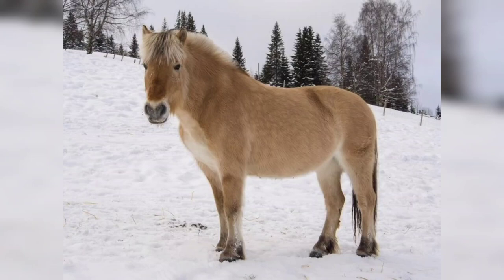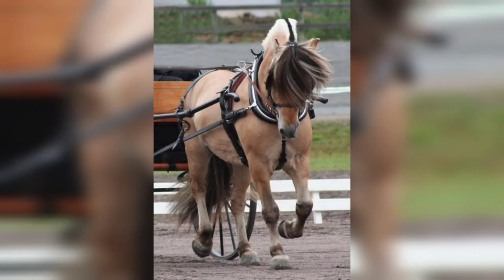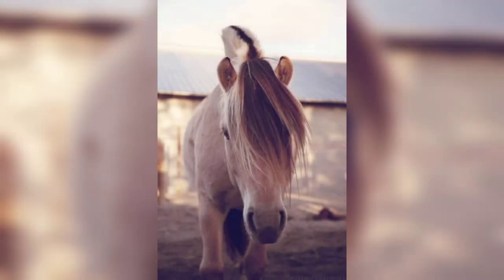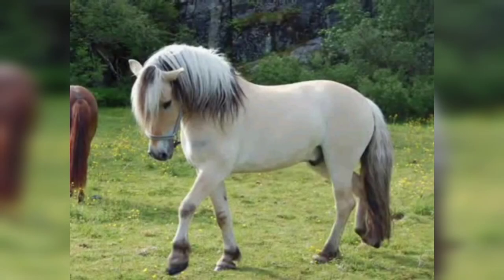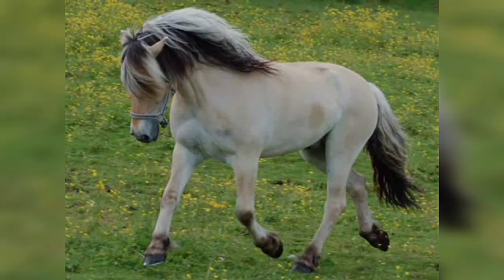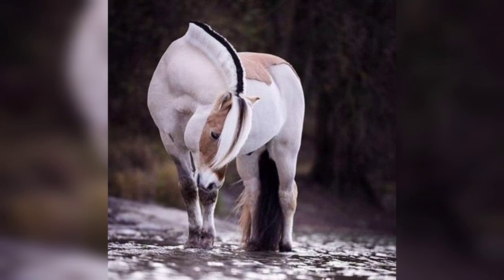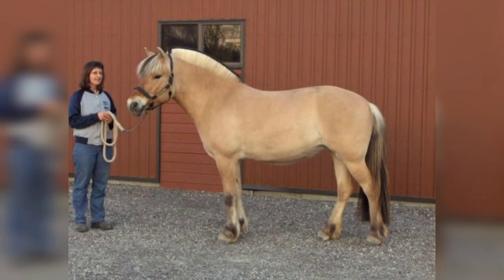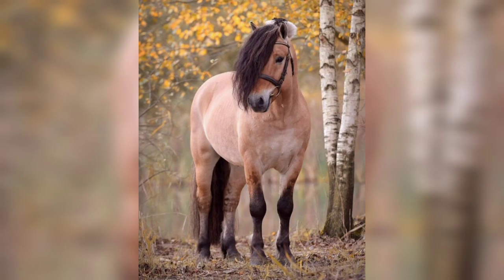The Norwegian Fjord Horse: A Perfect and Beautiful Horse for Any Adventure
The Norwegian Fjord Horse is a gorgeous, vigorous pony standing between 12 and 14 hands high. Fjord Horses are famous for being sure-footed and level-headed, making them popular for many different occasions. They are renowned for their striking dun color, which is characterized by a light body color with a dark mane, tail, and dorsal stripe.
These Horses are thought to be one of the world’s oldest horse breeds. Fjord Horses are considered a national treasure in Norway. They are used for a variety of purposes, including light draft work, trail riding, driving, and even as therapeutic riding ponies. Norwegian Fjord Horses are also popular in the United States, where they are used in a variety of adventures including dressage, driving, and jumping.